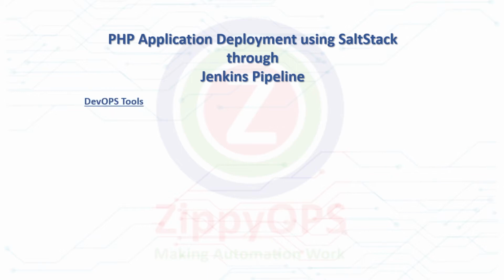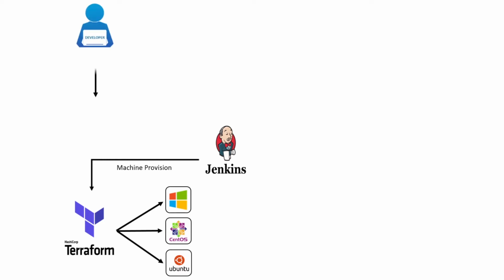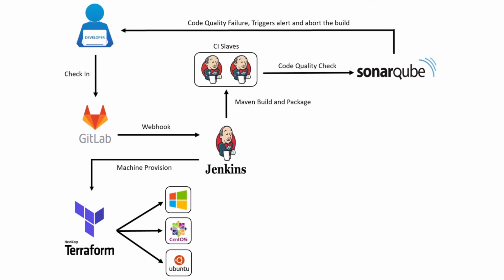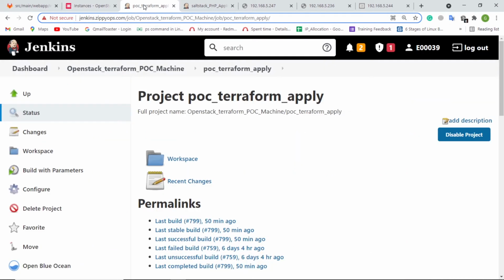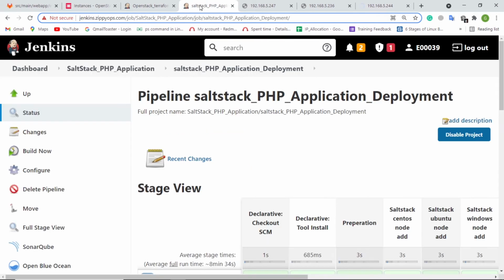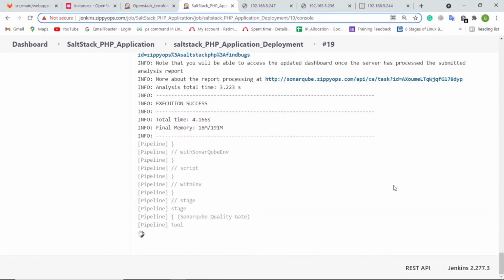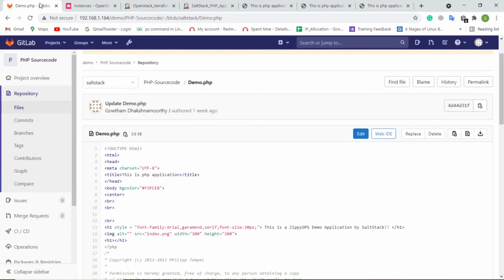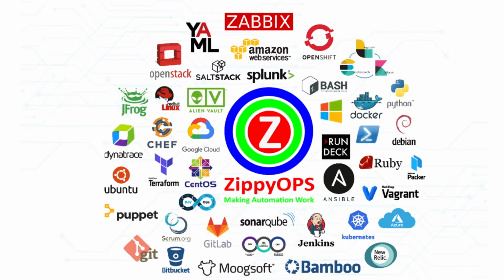Automated PHP Application Deployment using SaltStack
This video is to demonstrate the deployment of the PHP application using the saltstack configuration management tool.